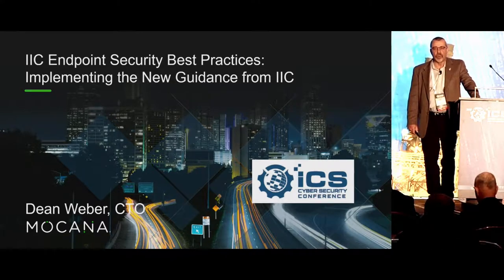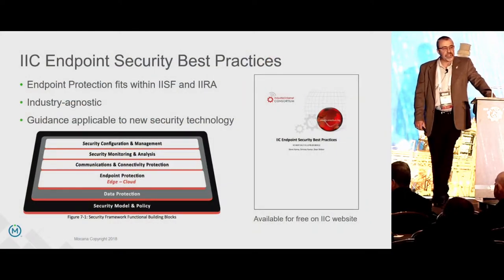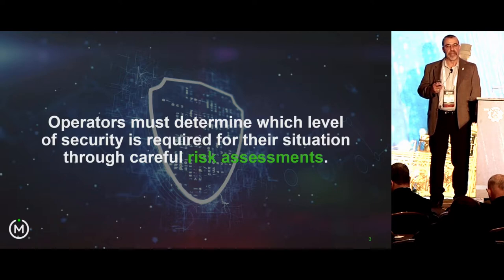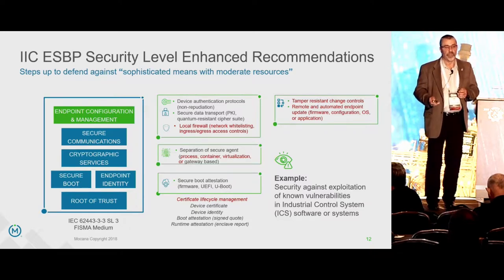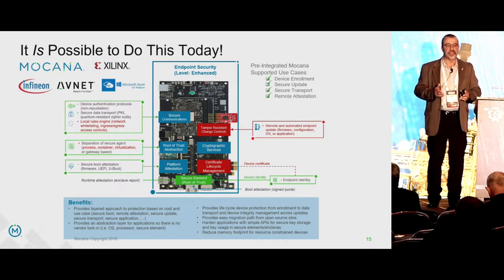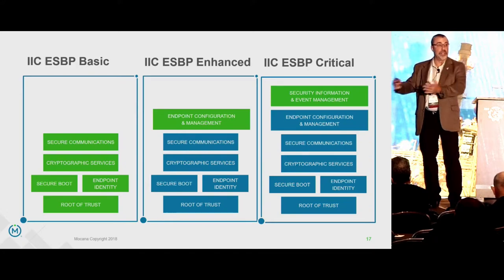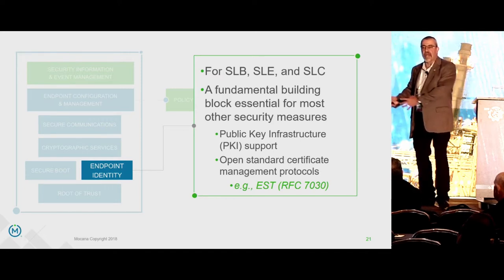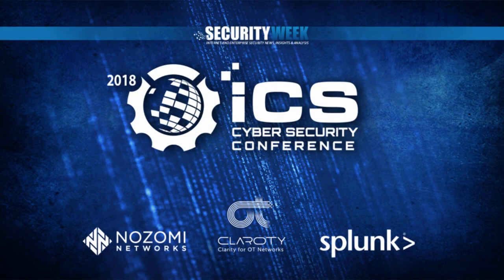IIC Endpoint Security Best Practices by Dean Weber, CTO of Mocana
This presentation of "IIC Endpoint Security Best Practices" was presented by Dean Weber, CTO of Mocana at the ICS Security Conference in Atlanta in October 2018.

There are several reasons that the IIC's Endpoint Security Best Practices are important:
* misunderstanding of "endpoints" in operational environments
* complexity of existing standards
* lack of simple guidance for securing devices

To see the press release about the white paper's publication,

For the top 5 reasons you need to read the iic white paper,